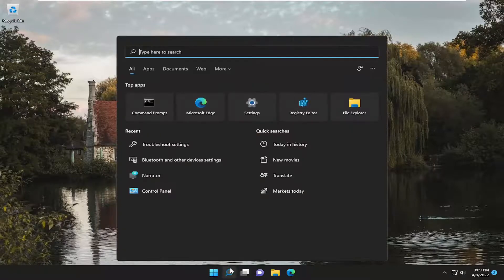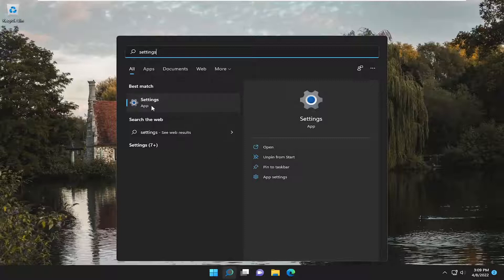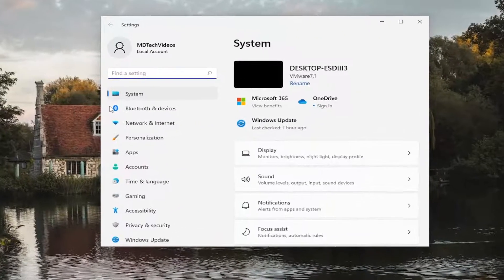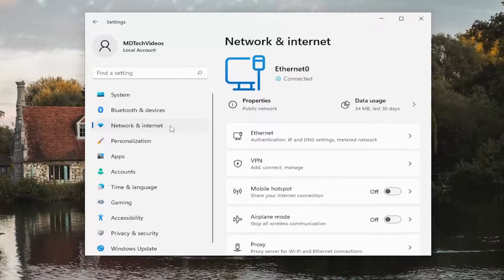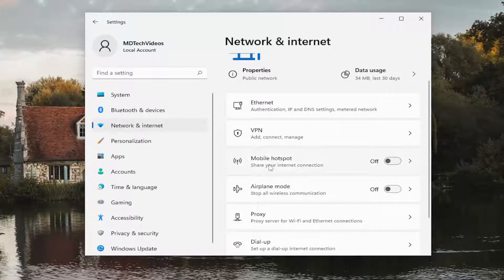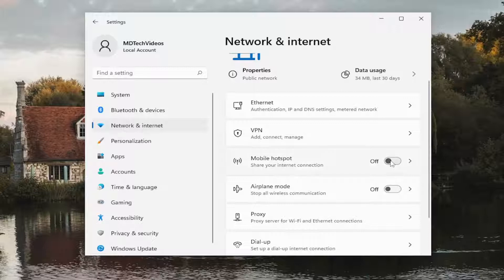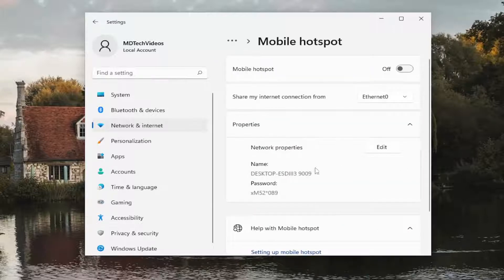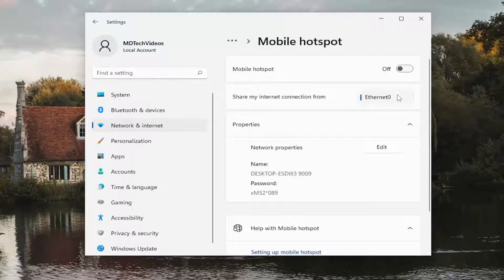How to Disable or Enable Mobile Hotspot in Windows 11/10 [Tutorial]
By default, any user can turn your Windows 11 PC into a mobile hotspot by sharing the Internet connection with other devices over Wi-Fi. Users can share a Wi-Fi, Ethernet, or cellular data connection. If your PC has a cellular data connection and you share it, it will use data from your data plan.

We all connect to the Internet using a wired adapter or a wireless one. However, did you know Windows 11/10 allows you to share an internet connection with other devices over a feature called Mobile Hotspot? Windows 11/10 allows users to turn their PC into a mobile hotspot by sharing the Internet connection with other devices over Wi-Fi. Read on to know how to enable or disable this interesting feature.

When you turn off the built-in access point feature in Windows 11, you can allow to turn on Mobile Hotspot remotely so that another device can remotely turn enable it on your device when connected to it.